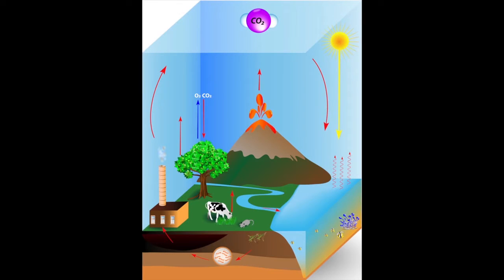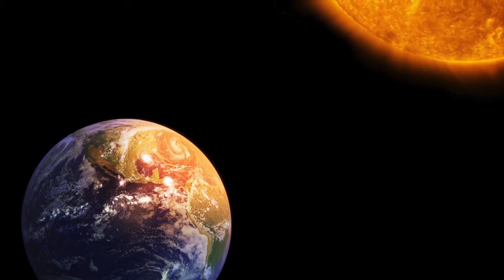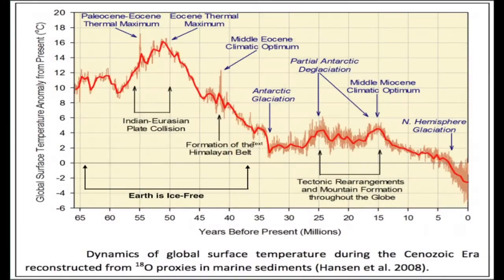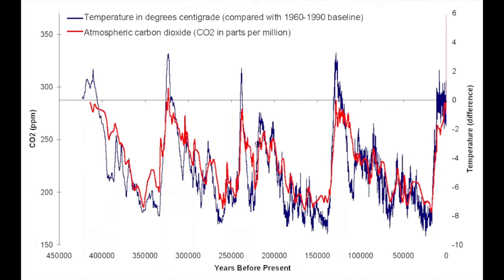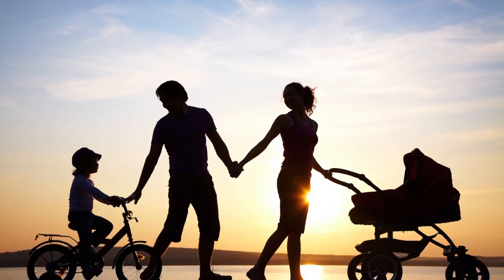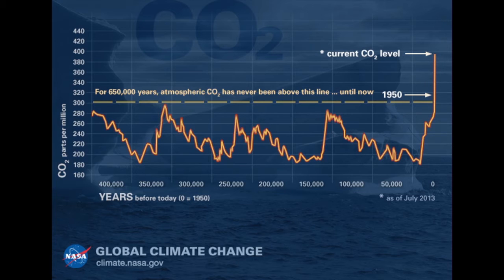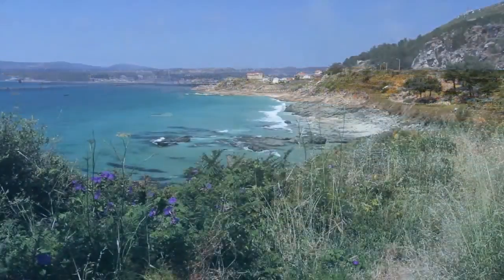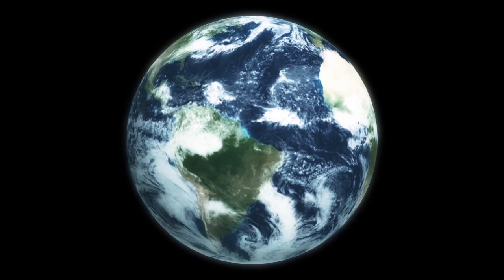Energy is Life - Part 2